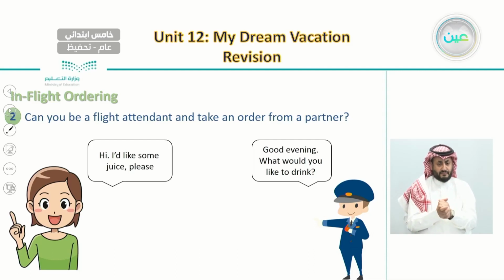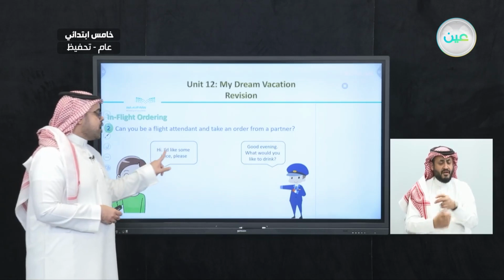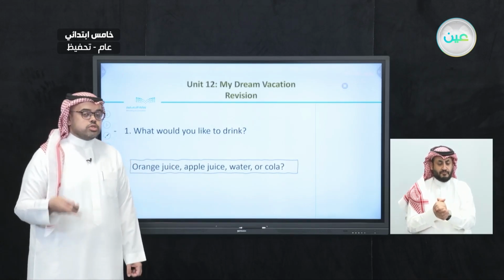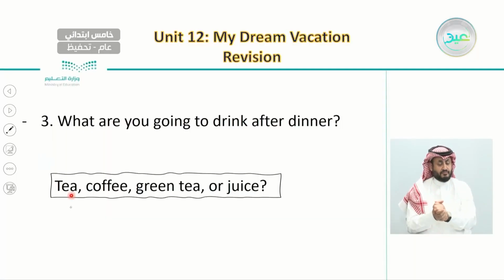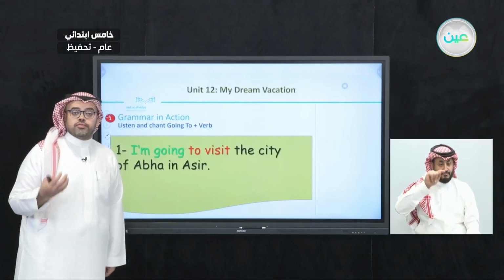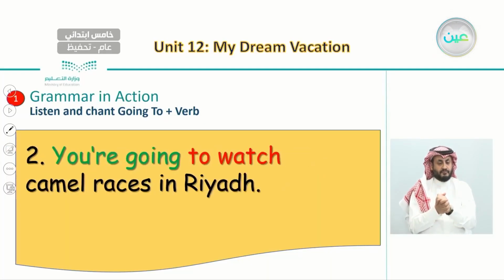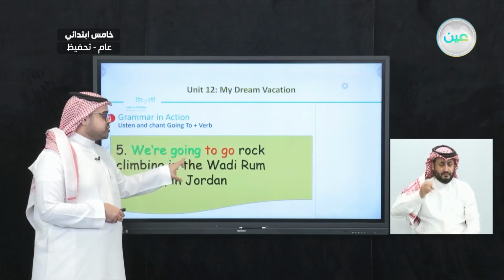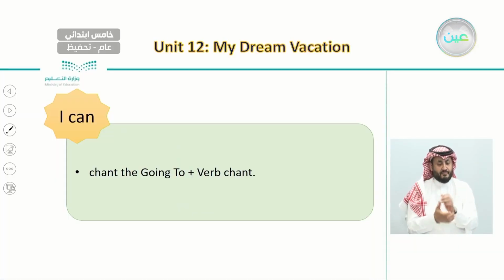Unit 12 - My dream vacation - Grammar - P:92 - اللغة الإنجليزية - خامس ابتدائي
الحصة الثامنة - الخميس - الأسبوع التاسع - خامس ابتدائي05